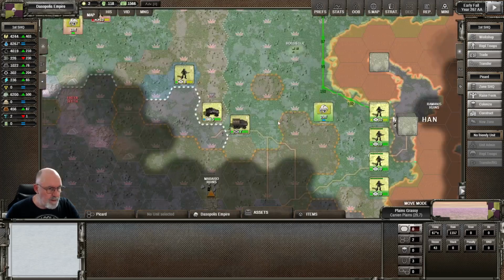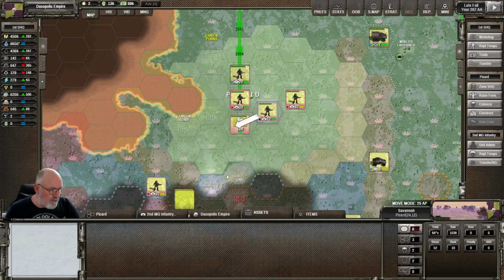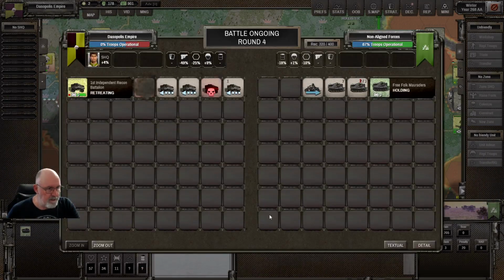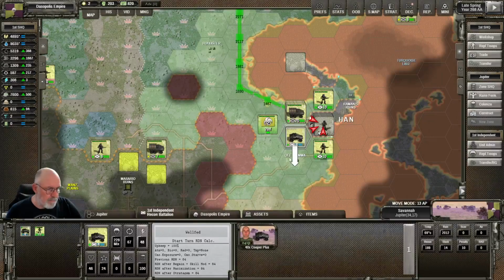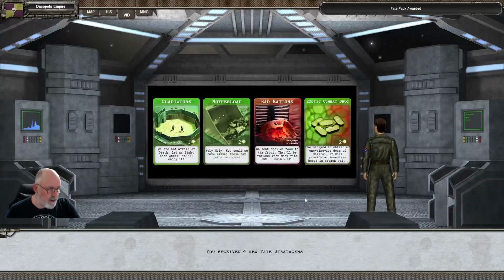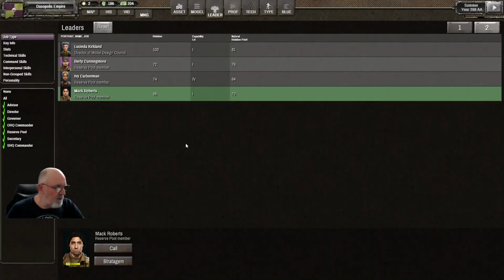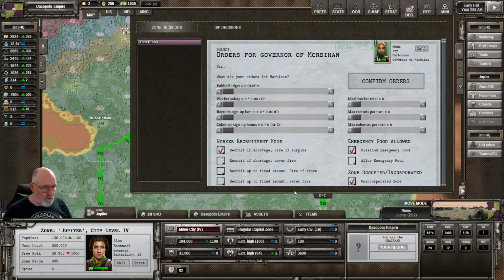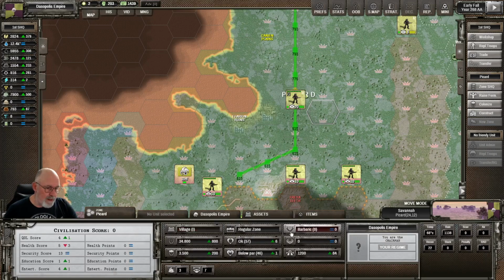Shadow Empire ~ 04 Glorious Isolation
Shadow Empire is a turn-based strategy/war game offering a unique blend of 4X gameplay, procedural generation, and a deep simulation of warfare on fictional planets.